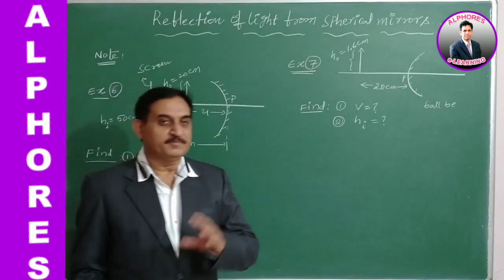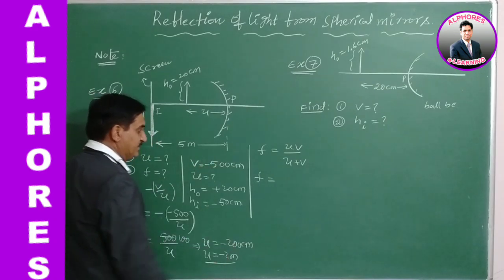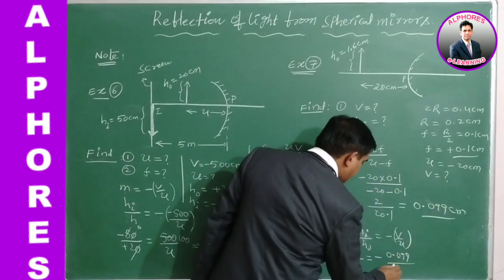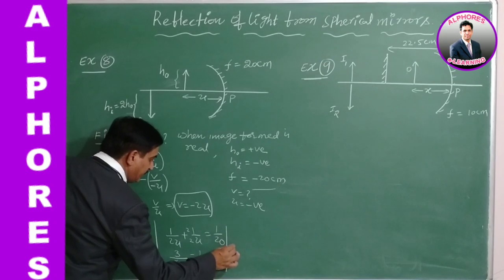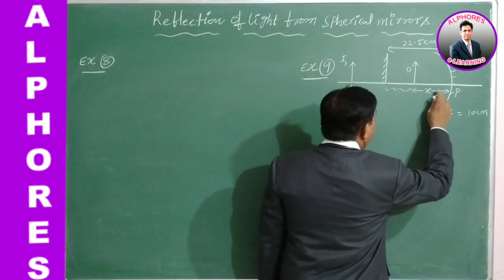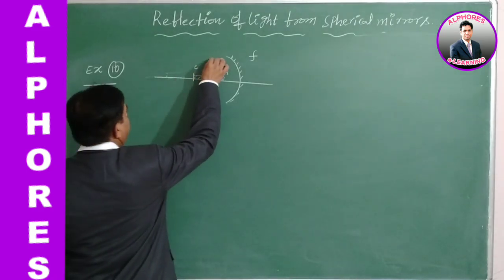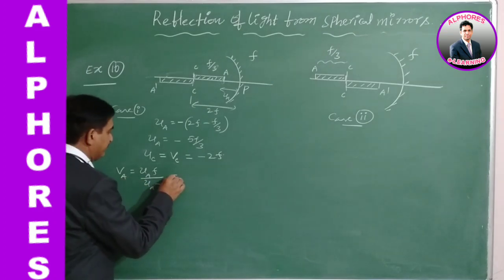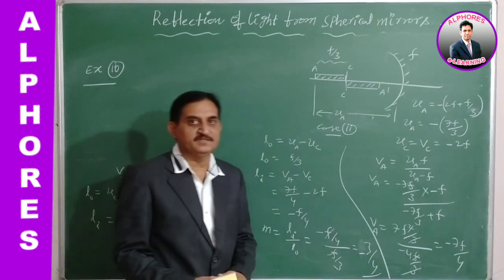IIT | PHYSICS | SESSION 20 | UPCOMING SENIORS | 12.05.2020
REFLECTION OF LIGHT FROM SPHERICAL MIRRORS